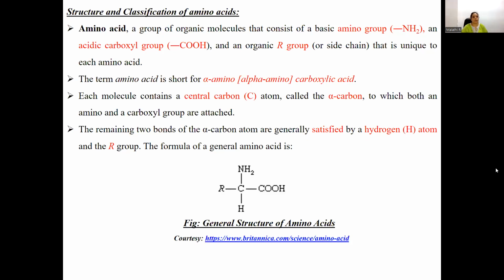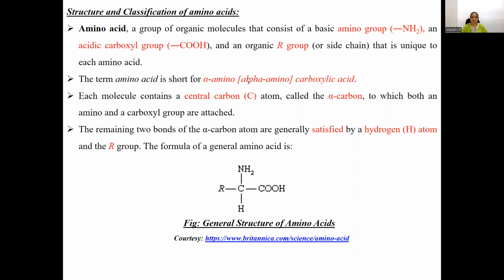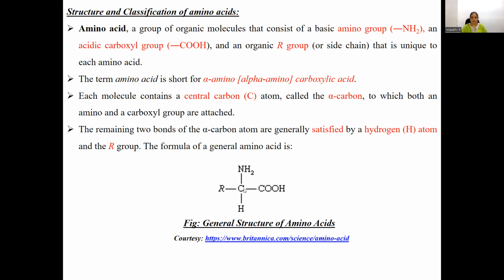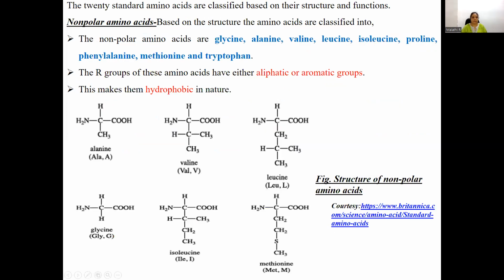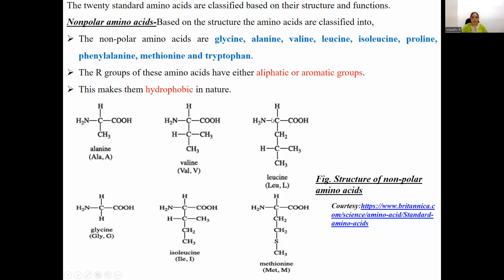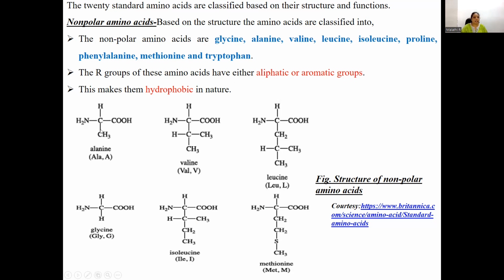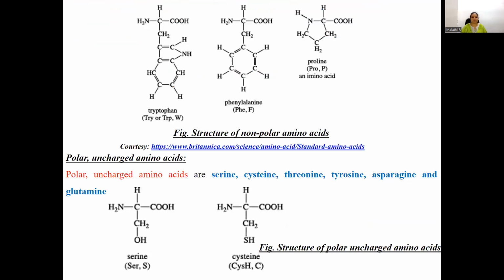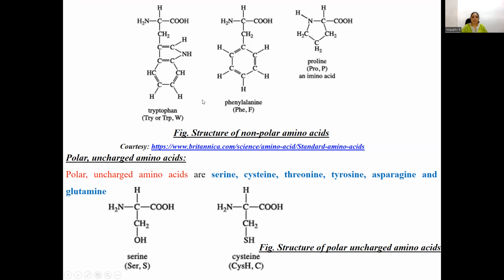Structure and Classification of amino acids.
This lecture will give information about the structure and classification of amino acids.